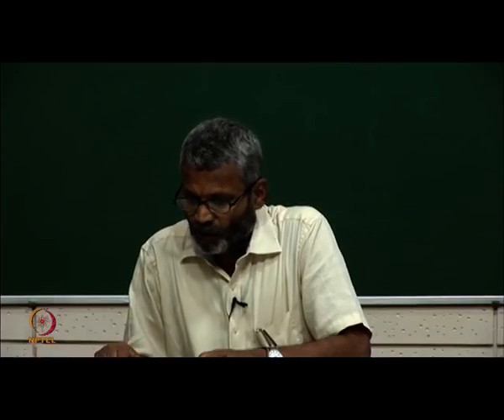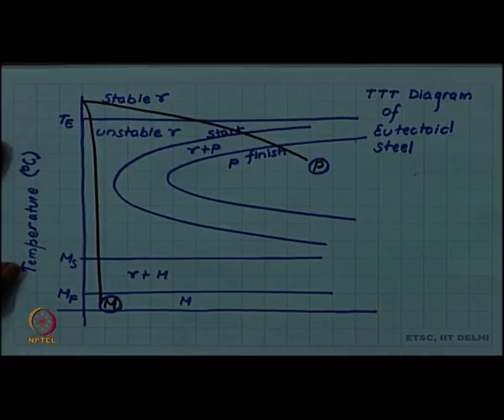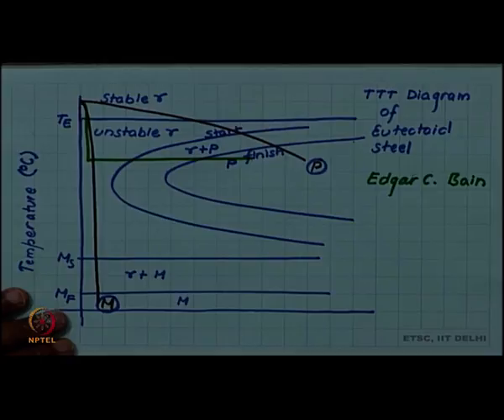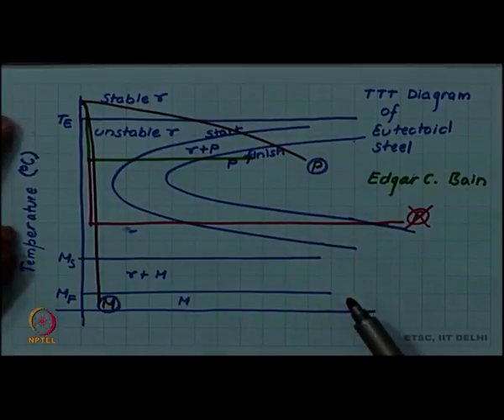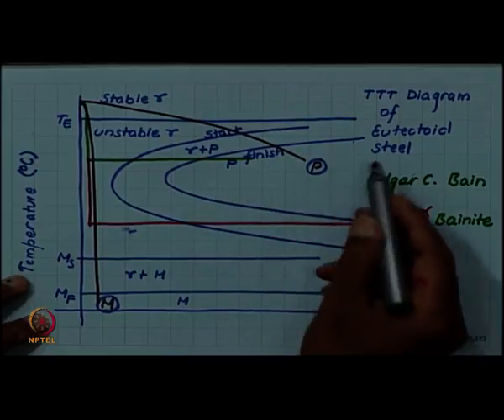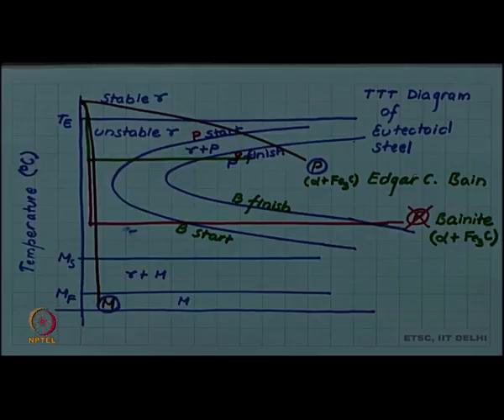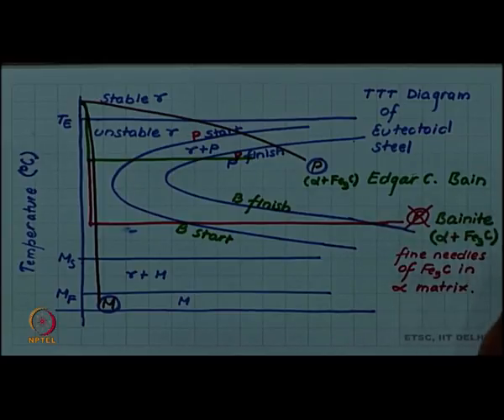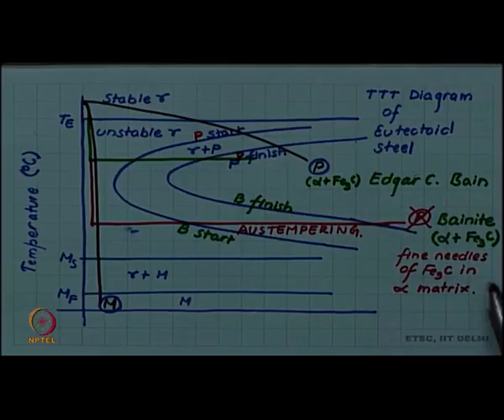Austempering and bainite